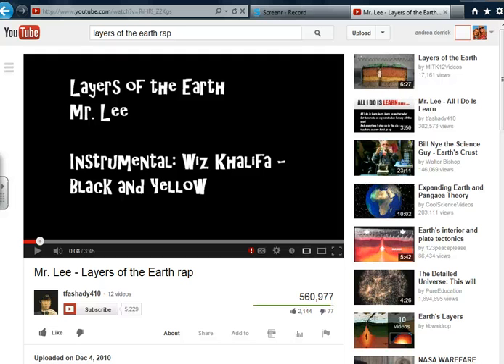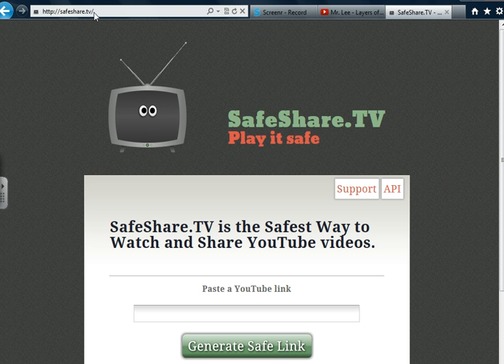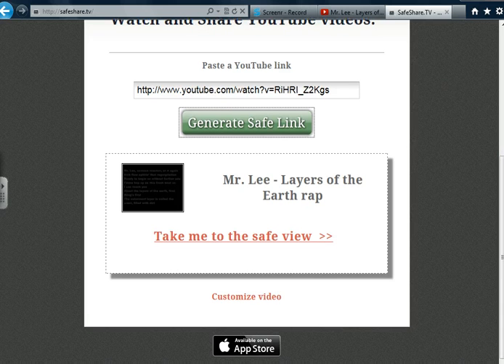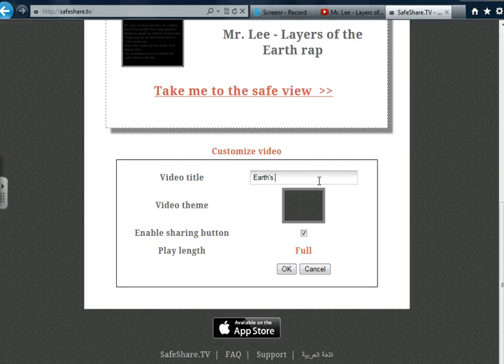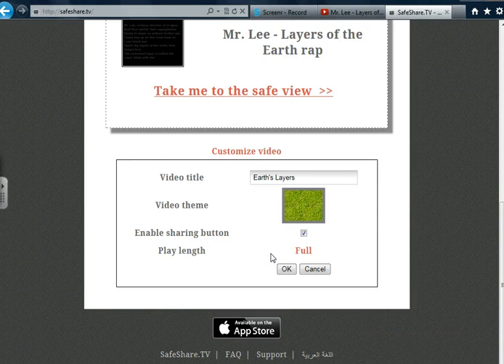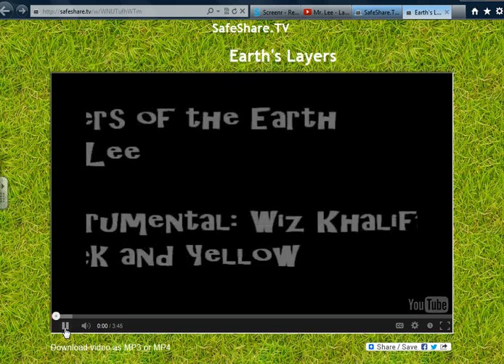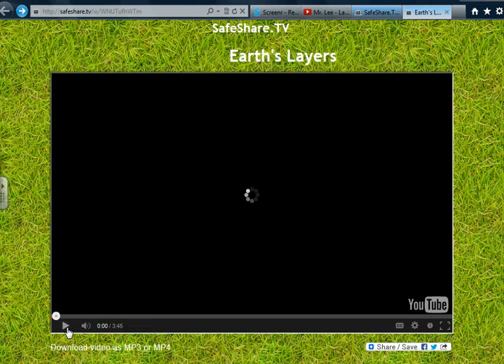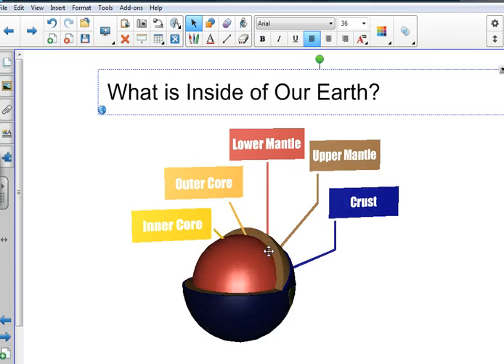Tutorial - Safeshare.tv Basics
Transcript
So, have you ever had this great YouTube clip to share with your class, only to end up feeling like this once the YouTube link is opened in front of your students?
As classroom teachers, many of us are accustomed to using YouTube videos in our direct instruction through links in Power Points or SMART lessons, by sharing clips on personal websites for students to visit, or by posting on learning management systems, like Edmodo, to support classroom learning.  Have you ever pulled up a YouTube clip only to find inappropriate comments or commercials that are too quickly visible to your students.  SafeShare.TV is a great tool that will allow you to avoid these circumstances.
SafeShare.TV is quick, simple, and easy to use.  This video tutorial will walk you through the steps it takes to make your videos safe for young eyes.  First, find the YouTube clip you wish to share with your class.  I have selected a song about Earth's Layers by Mr. Lee.  Place your cursor in the URL area, right click, and hit copy.
Next, open a new tab.  In the URL area, type "safeshare.tv."  You will then see a greenish screen with a cute, little TV box.  Simply paste the YouTube URL into the indicated space.  Now, click on "Generate Safe Link."
You will then see the title of your YouTube clip and a red link that says, "Take Me to the Safe View" and a link that says, "Customize Video."  Let's click on "Customize Video."  You will then notice that you have several options:
1.  You can create your own title by simply clicking in the indicated area.  I'm going to rename my link, "Earth's Layers."
2.  You can change the video theme by clicking on the black square.  This simply allows you to change the background of the video.  I think I will choose the green grass option.
3.  The enable sharing link simply allows you to share your newly created "safe link."
4.  Play length allows  you to edit the video by selecting specific portions for viewing.  This is a great feature, but one that will be explored in a future tutorial.
Now that we have made some changes, let's click "OK."  Next, click on "Take Me to Safe View."  SafeShare.TV then generates your You Tube clip minus the distractions that often arise when you simply link to YouTube.
You will notice that there is a "Share/Save" button in the bottom, right corner.  If you click here, you will notice that you have numerous options for sharing or saving you new link.  However, if you click the back arrow and return to "Safe View," you have another saving option.  From this screen, I typically copy my link directly from the URL and hyperlink it into my lesson or webpage.  You can certainly choose the saving/sharing option that works best for you.

I hope this quick tutorial has been beneficial.  SafeShare.TV is truly a user-friendly tool that helps you ensure that you are not inadvertently sharing more that you want to share when using YouTube in the classroom!!